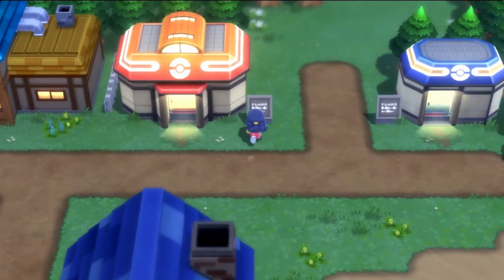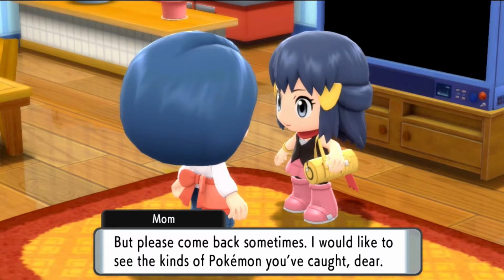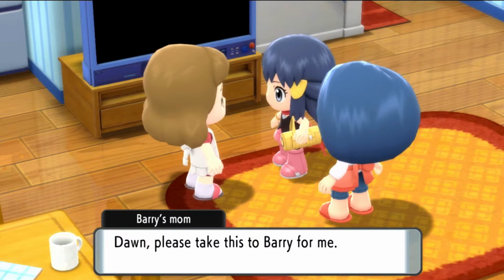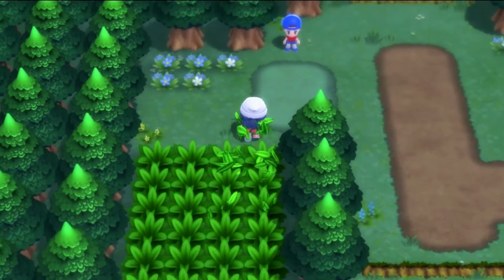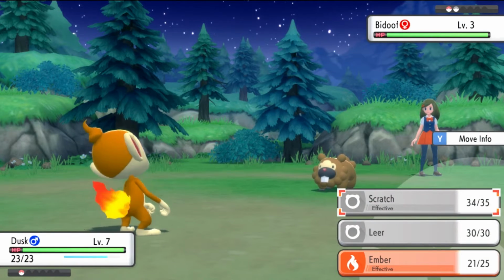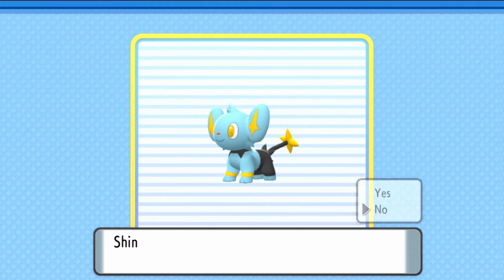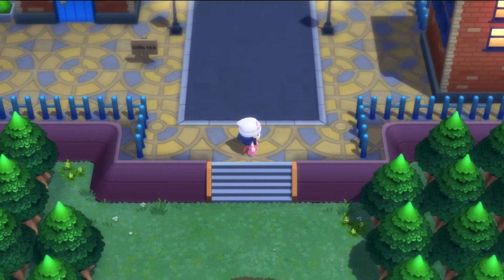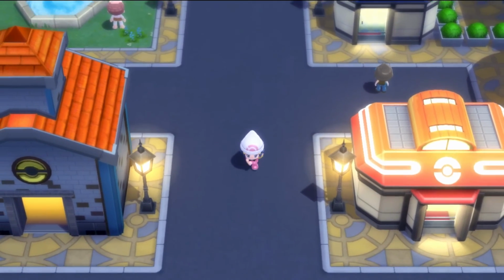Pokémon: Brilliant Diamond - Episode 2 || Pokémon Catching 101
Welcome to My Let's Play of Pokemon: Brilliant Diamond for the Nintendo Switch. This is a Story% LP, which means we will be showing off the entire story without 100% completing the game!

In this Episode, We take our newly acquired Pokedex and head off to Jubilife City.